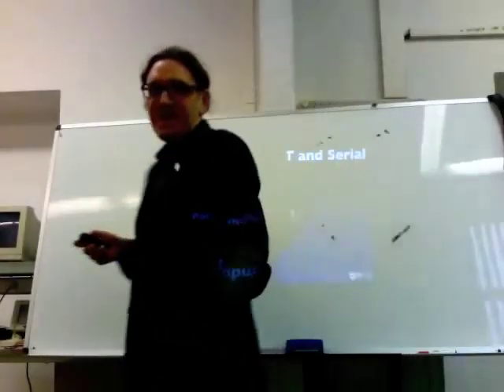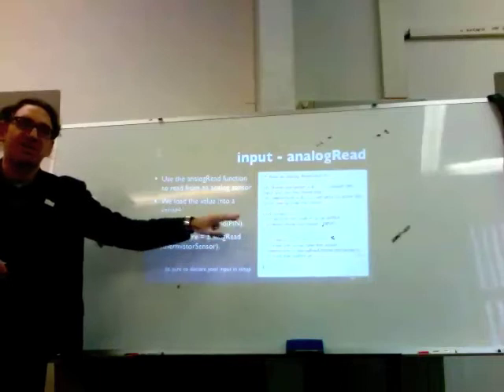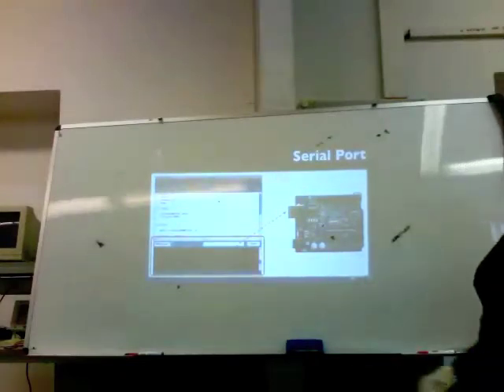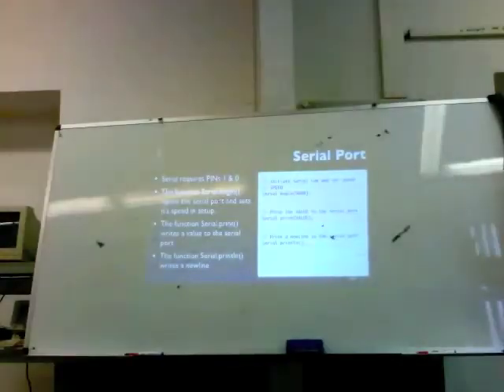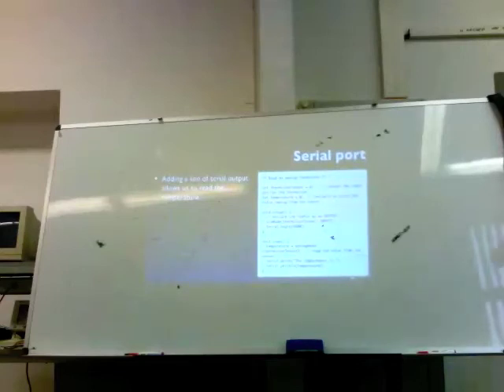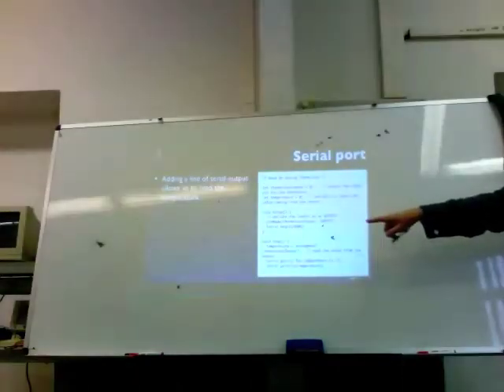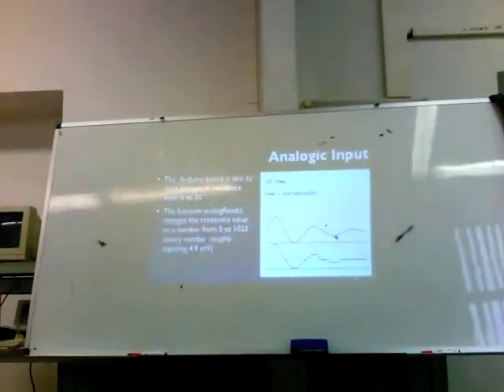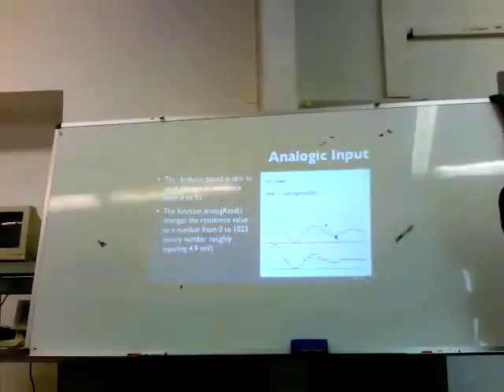p4b Input Medium